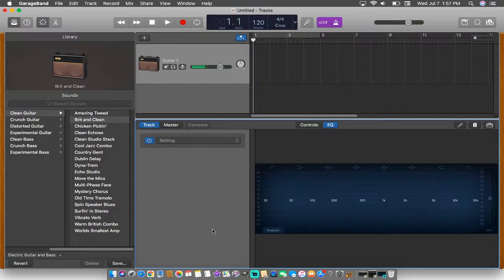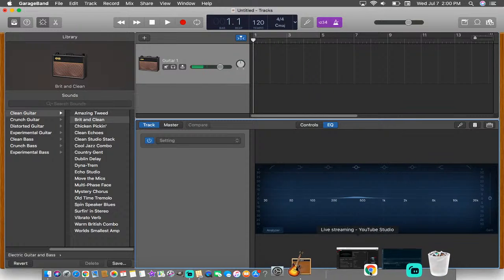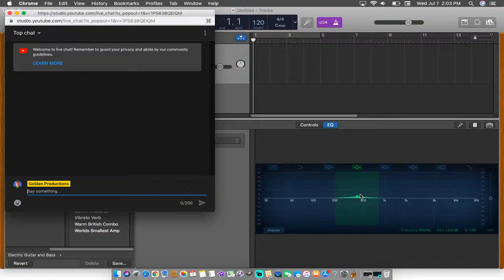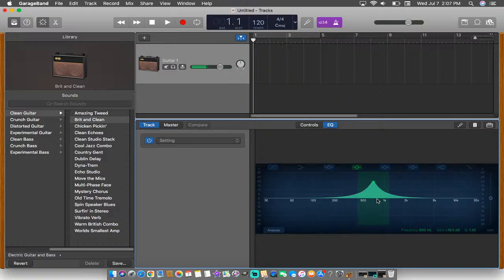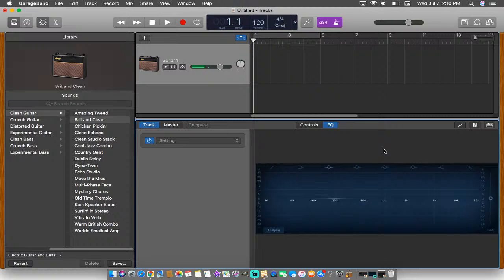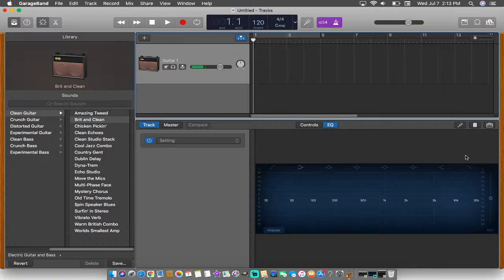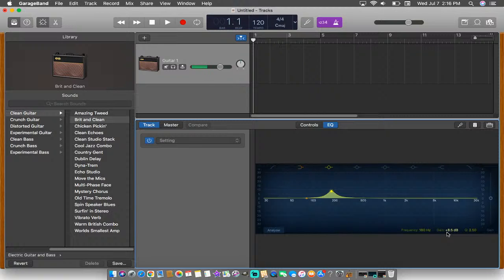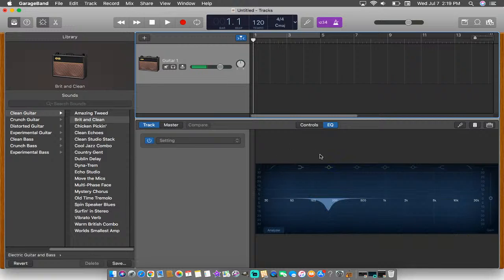How To EQ For Beginners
Are you new to eq check out this live stream where I walk you through everything you need to know about eq

Business Requirements Only

Thank you so much for watching and thank you for all the support I would not be able to be where I am today without you guys thank you for everything.